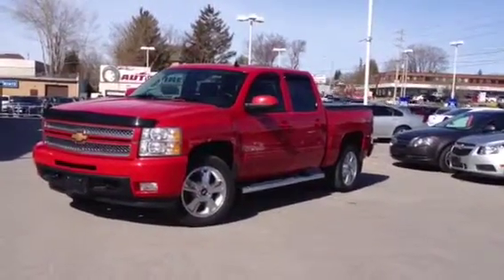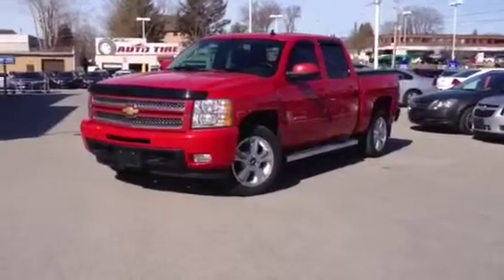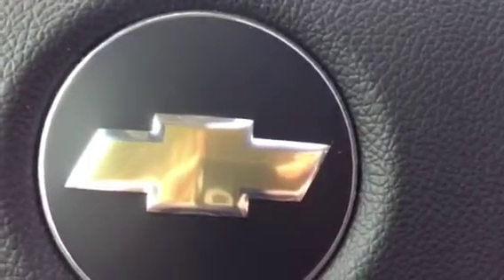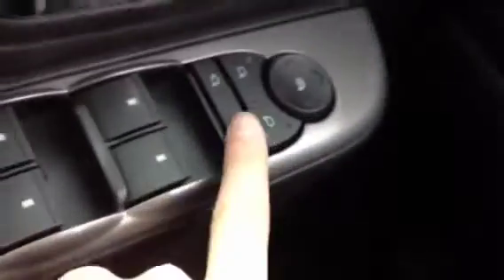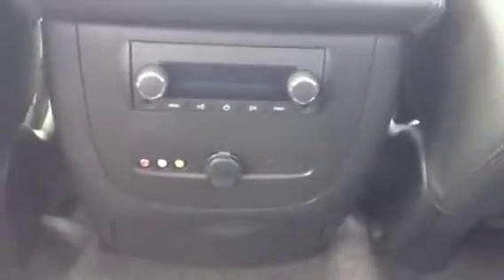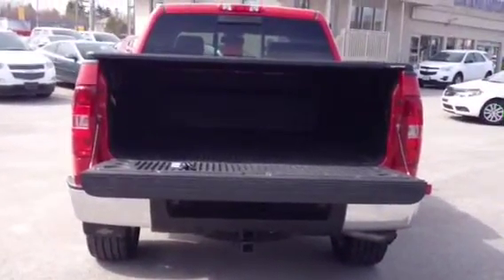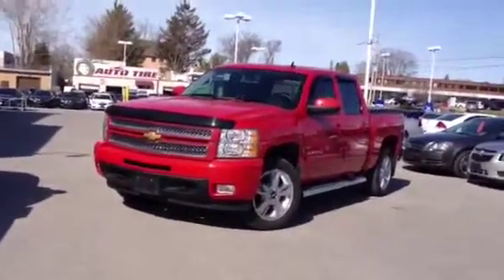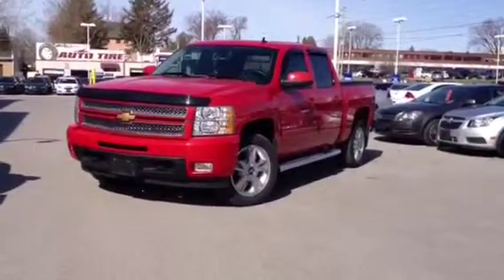Used 2012 Chevrolet Silverado 1500 LTZ For Sale in Oshawa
This 2012 Chevrolet Silverado 1500 is a great truck for personal or business. You have a lot of space for people or for your work supplies. A great tail bed for star gazing or 2 by 4's and tools.  Come by today to see for yourself.